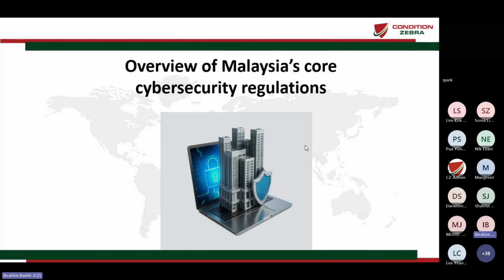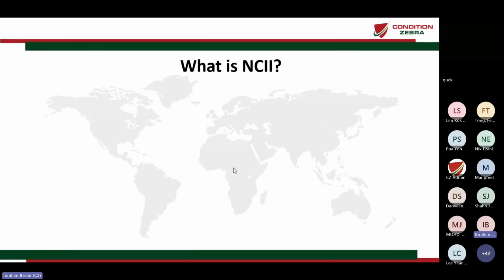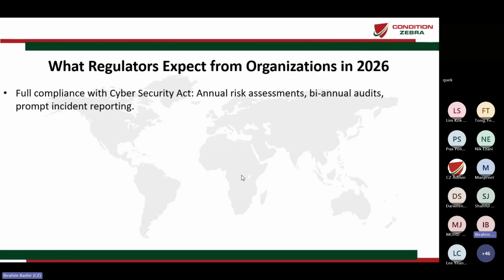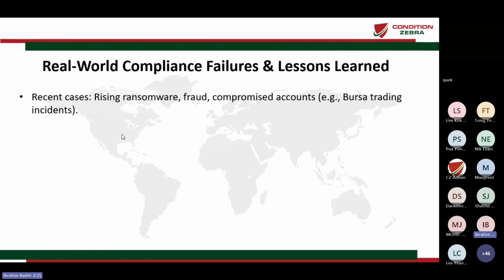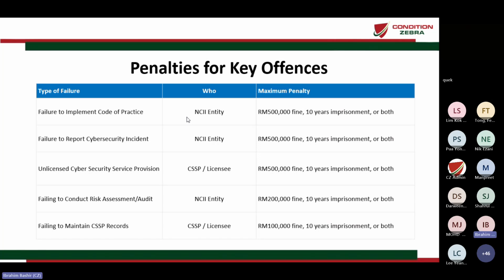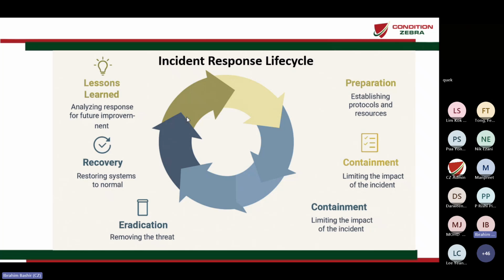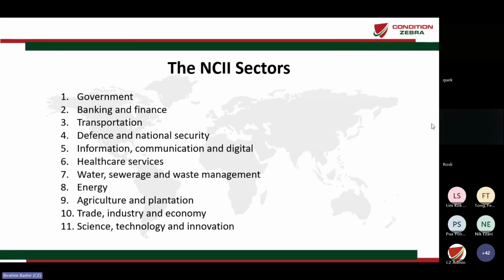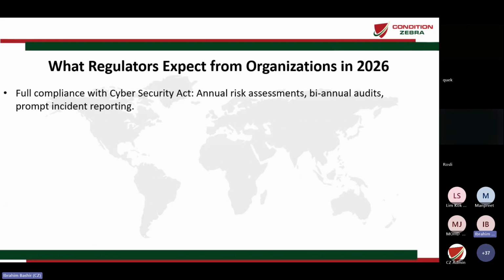[Webinar Replay] NCII Security Controls: From Policy to Implementation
This is a replay of the webinar: NCII Security Controls: From Policy to Implementation

📅 Date: Friday, 27 March, 2026
⏱️ Time: 3:30 – 4:30 PM
💻 Platform: Microsoft Teams Meeting
🎙️ Speaker: Ibrahim Bashir, Cybersecurity Solutions Manager, Condition Zebra